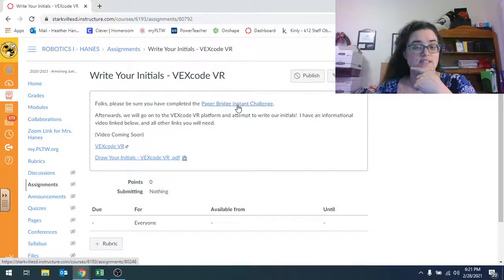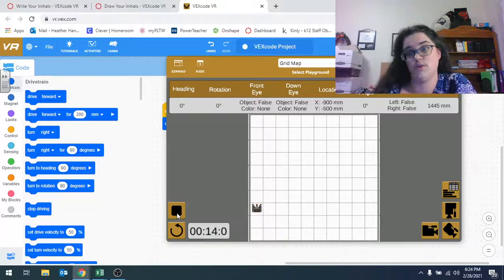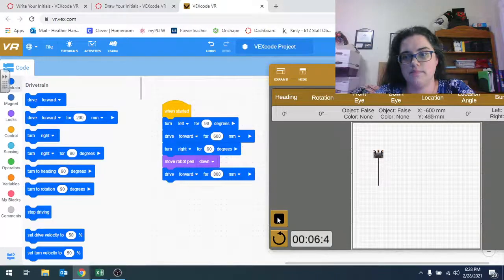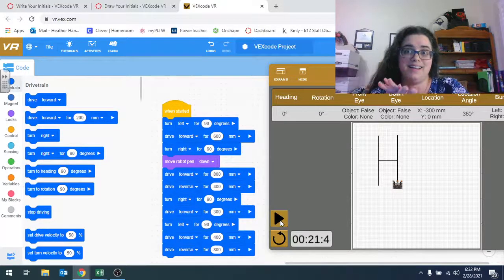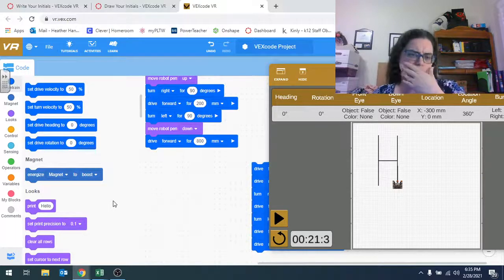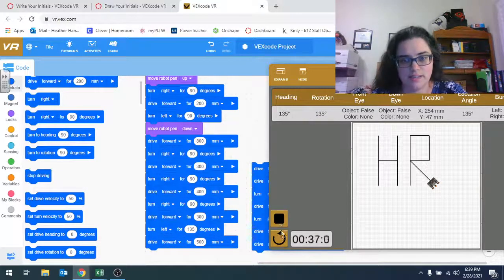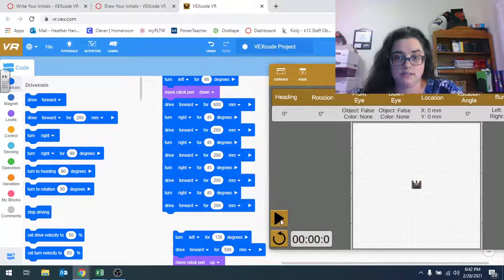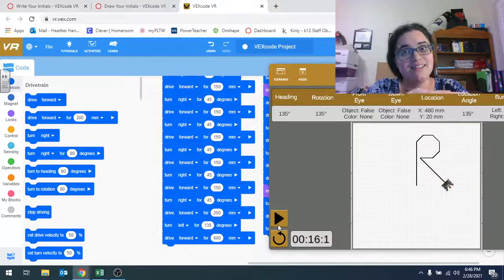VEXcode VR Initials Video